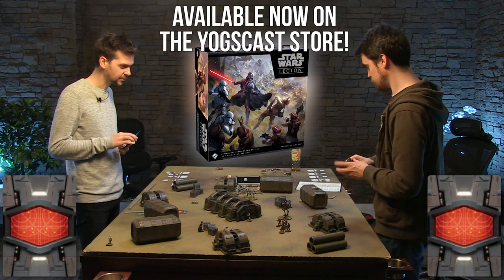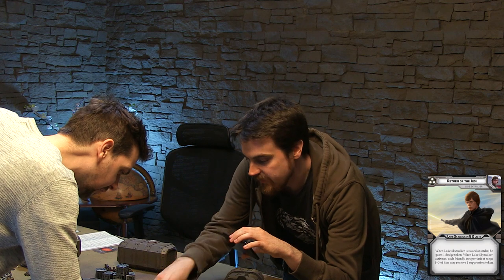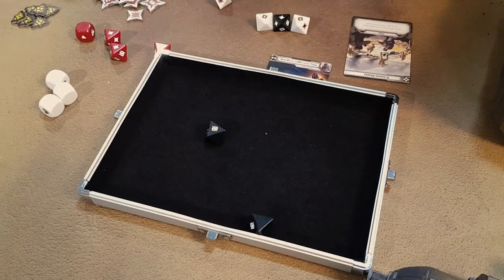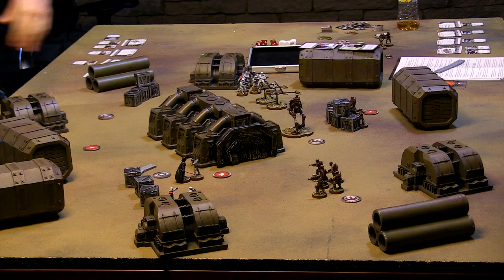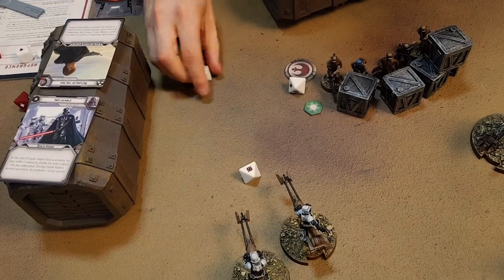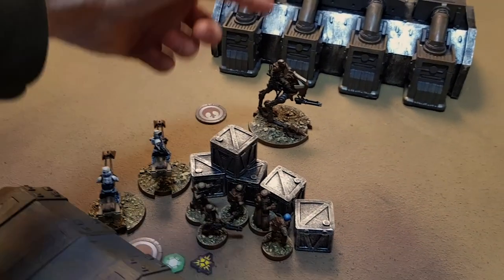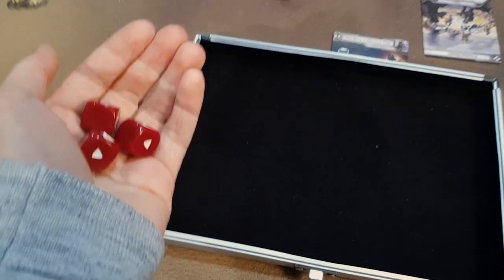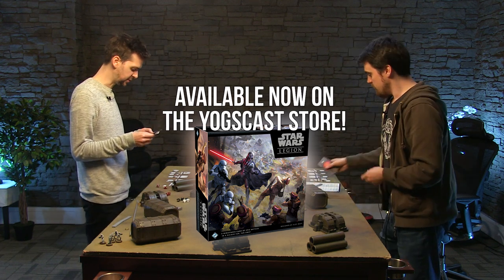Star Wars: Legion | Starter Set Battle #2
Star Wars: Legion! Darth Vader and Luke Skywalker are locked in a deadly battle while the troops around them start to fall!

Like the table we use? and use 'yogs-01' at the checkout and you'll get exclusive Yogscast inlay and accessories for free.